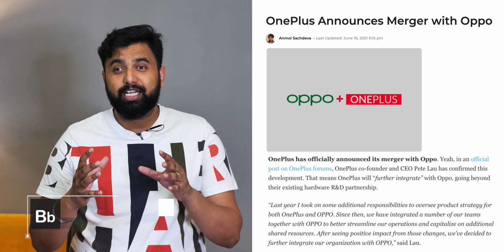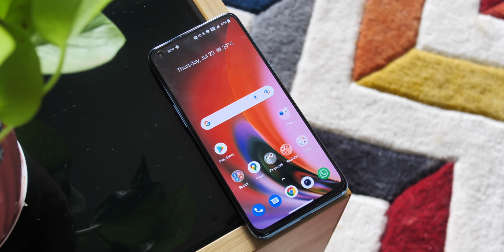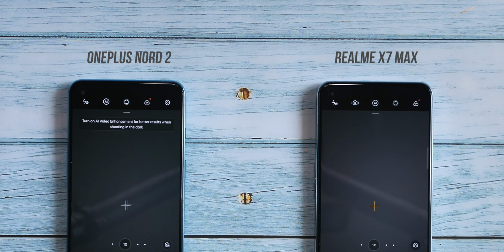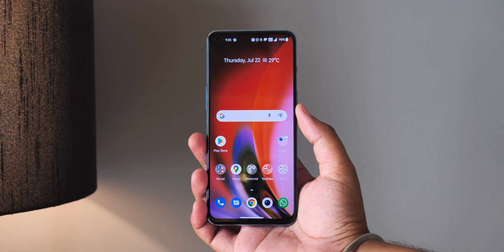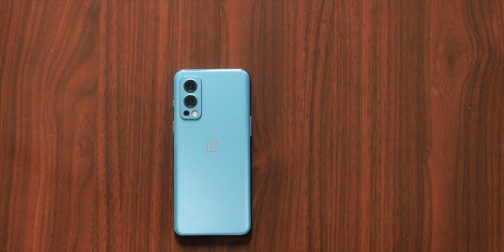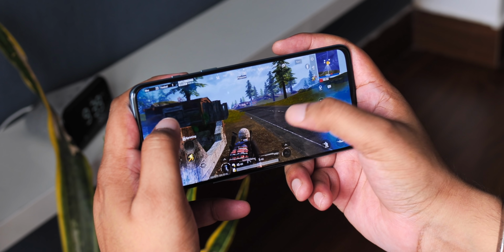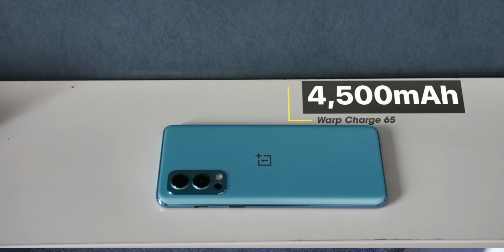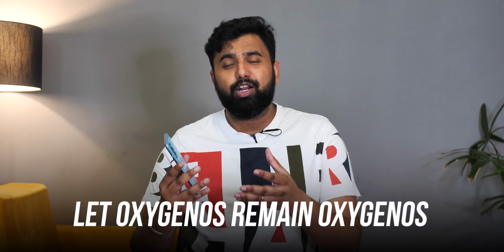OnePlus NORD 2: OxygenOS Meets ColorOS!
OnePlus has just launched the new OnePlus NORD 2 and this is a phone that shows us the OxygenOS + ColorOS changes that are starting to happen and oh, the phone also brings upgrades to the OnePlus NORD, so this is our first look and OnePlus NORD 2 first impressions.

The OnePlus NORD 2 5G has been priced at ₹27,999 for the 6/128GB variant, ₹29,999 for the 8/128GB variant and ₹34,999 for the 12/256GB variant.

Our OnePlus NORD 2 review is coming later, so make sure to ask any questions that you have.